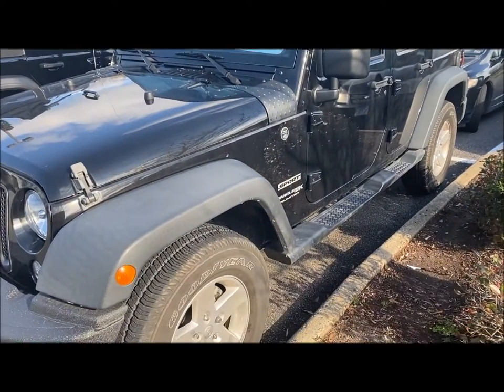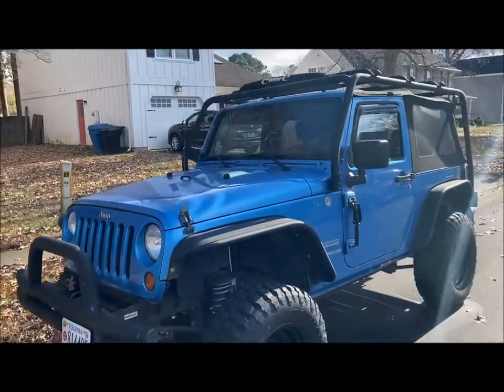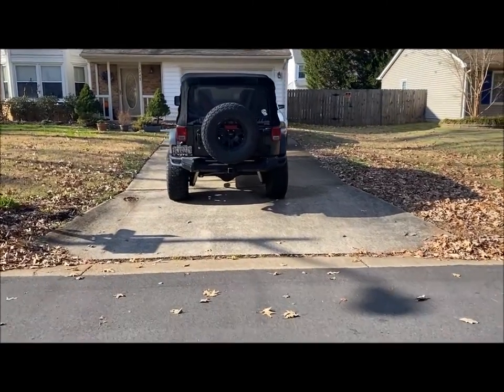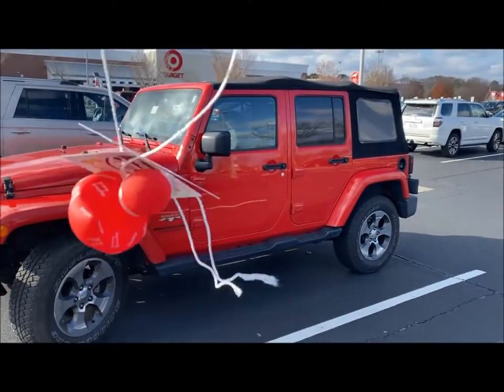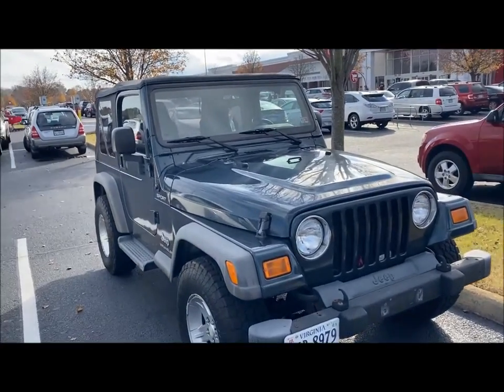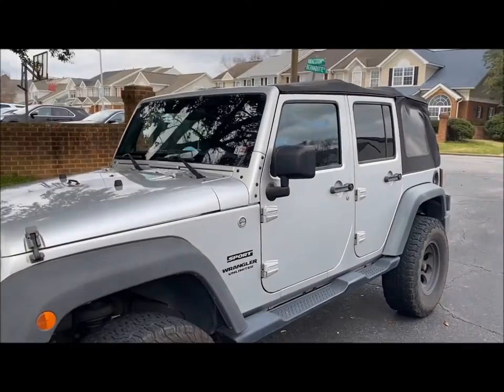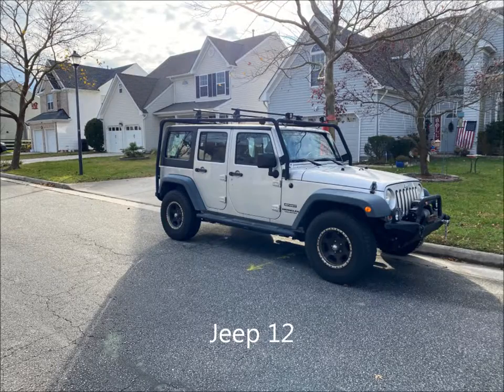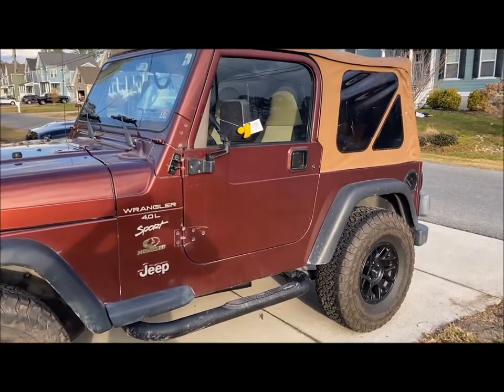Ducking Jeeps Wranglers in Virginia Beach Day 2, Duck Duck Jeep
Enjoying another beautiful day today on Dec 13, 2020 found 14 new wranglers.